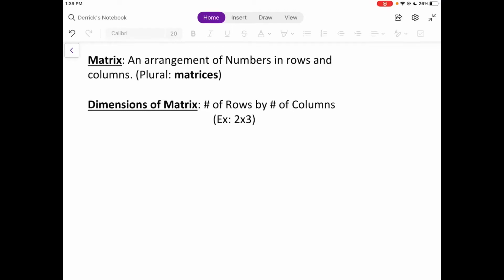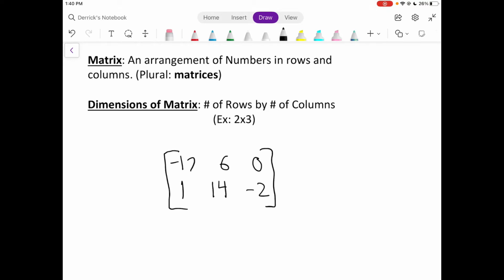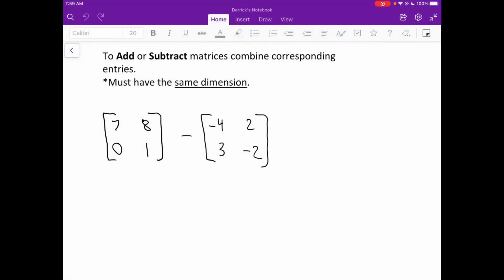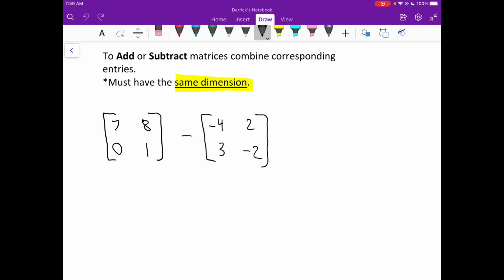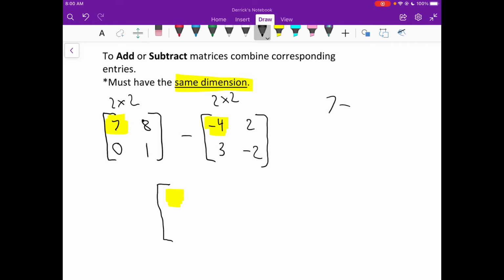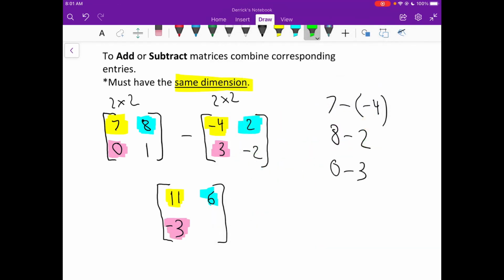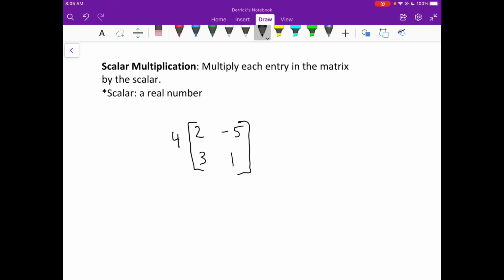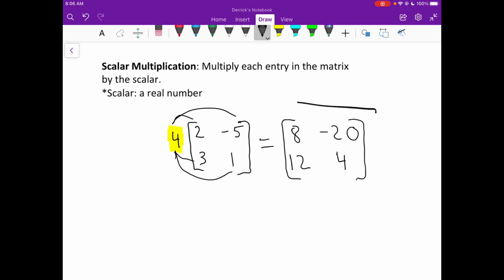Matrix addition, subtraction, and scalar multiplication